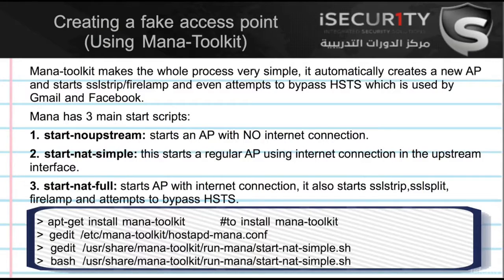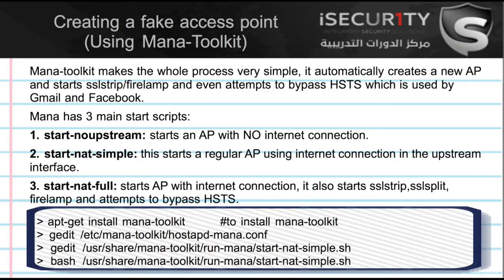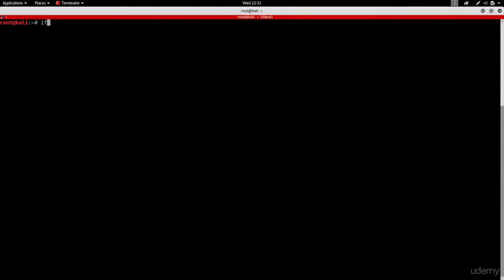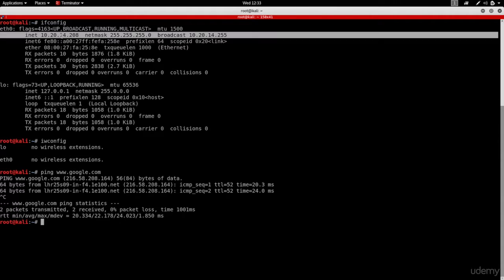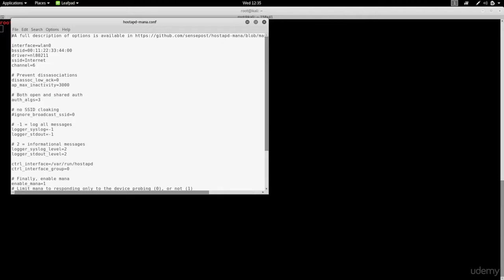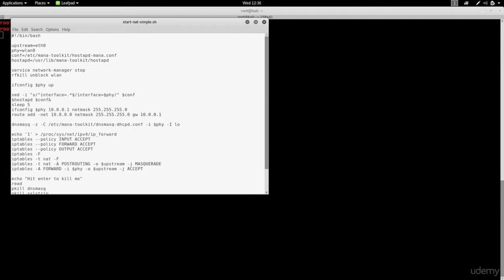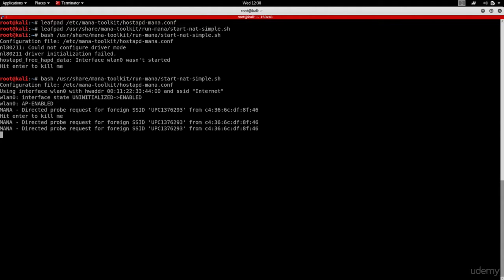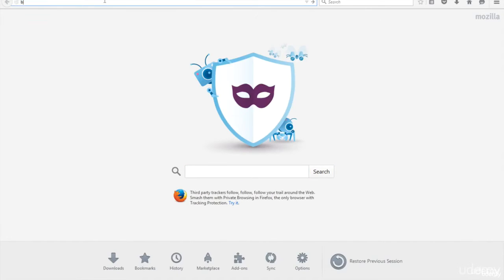20. Creating a Fake Access Point (Honeypot) - Practical